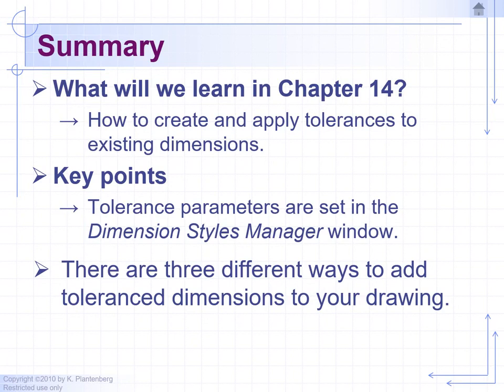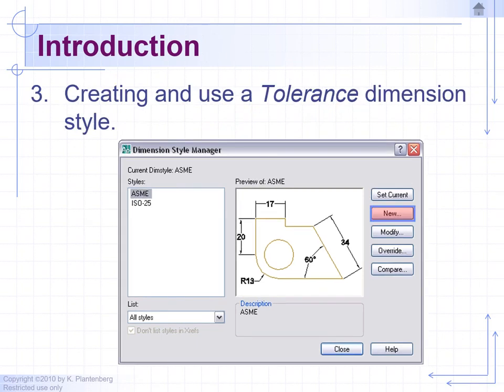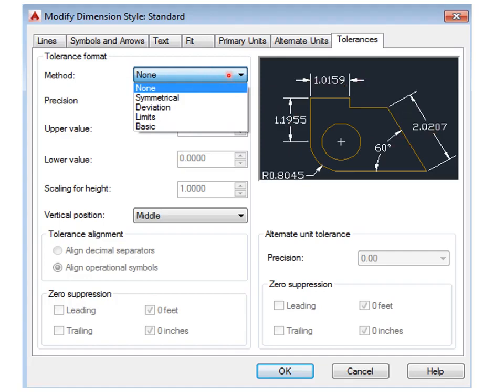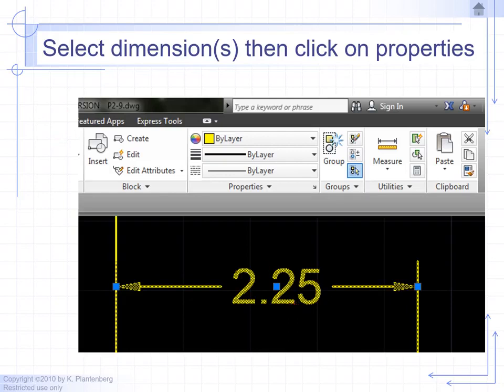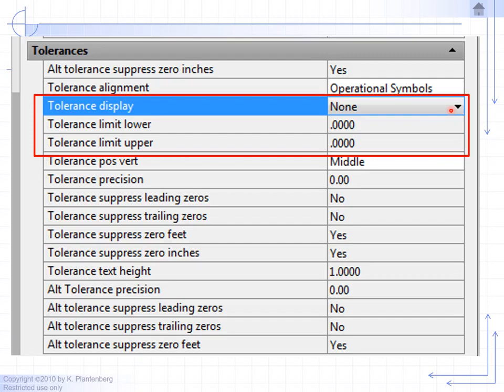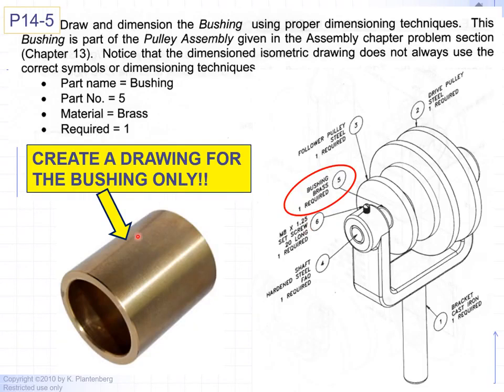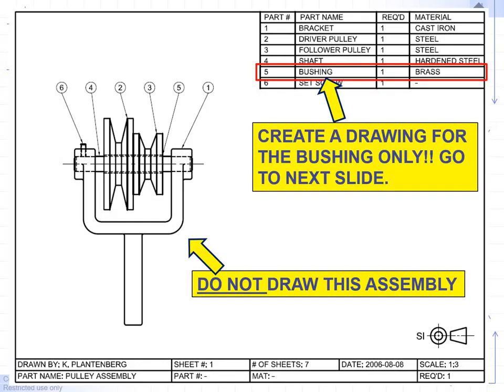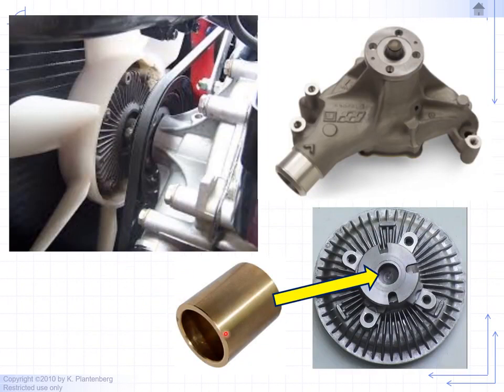Chapter 14 Tolerancing in AutoCAD